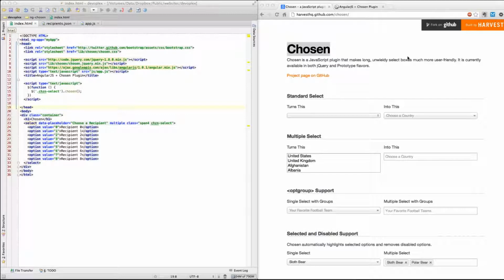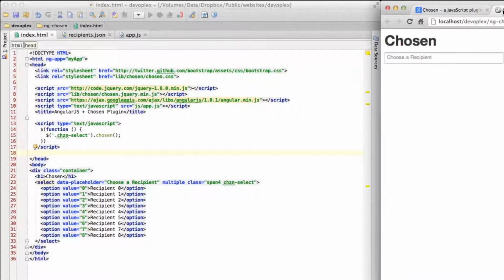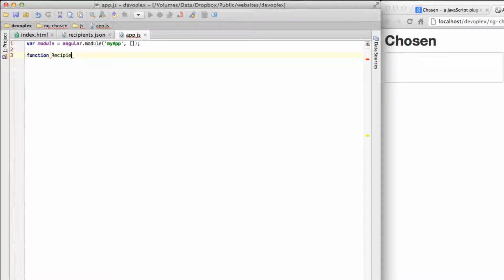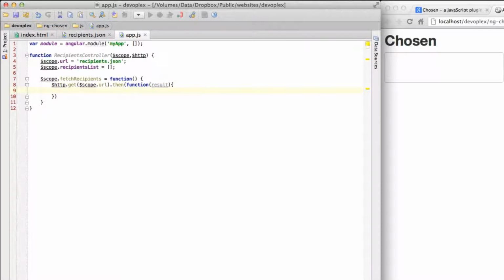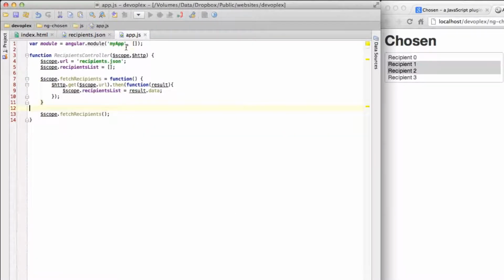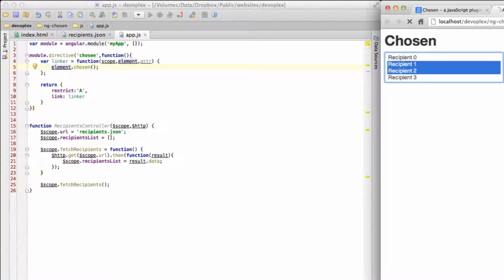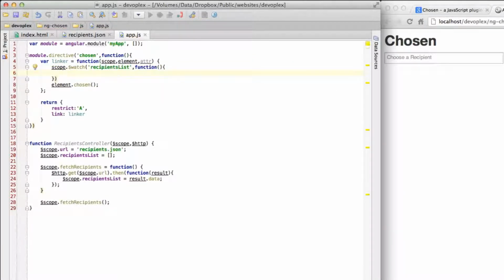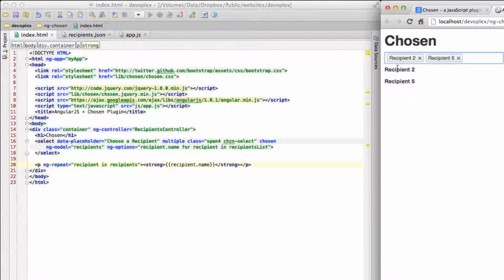AngularJS plus Chosen Plugin equals Awesome